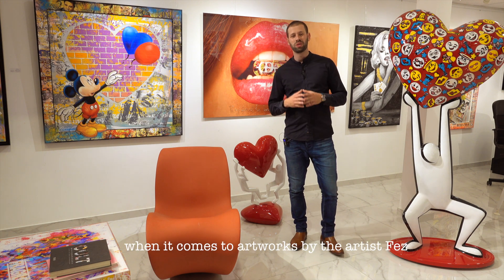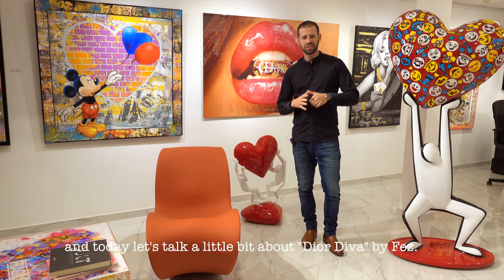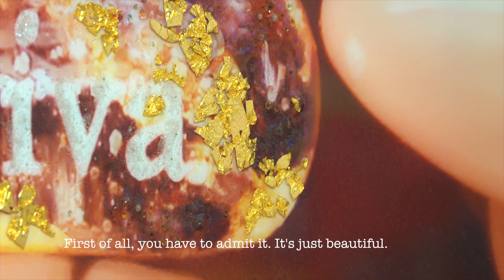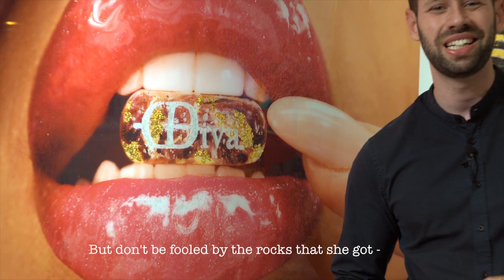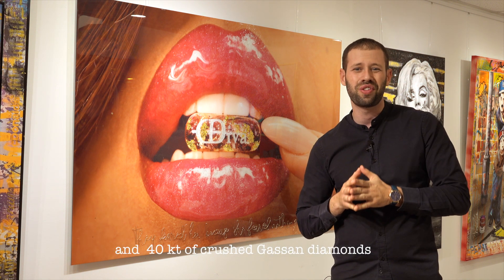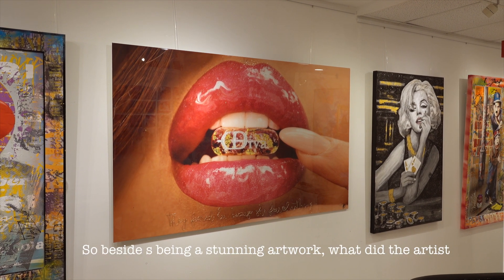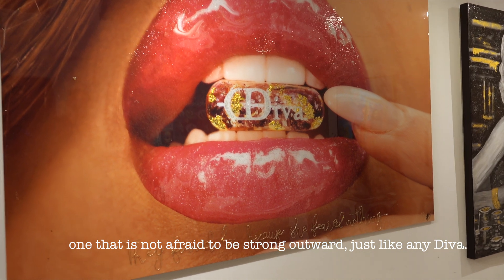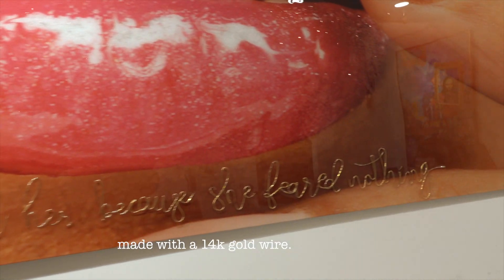Dior Diva - By Fez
Watch the next video where we talk about the original artwork ״Dior Diva" by the artist Fez.  For more information and to receive a quote for this artwork, please visit the following